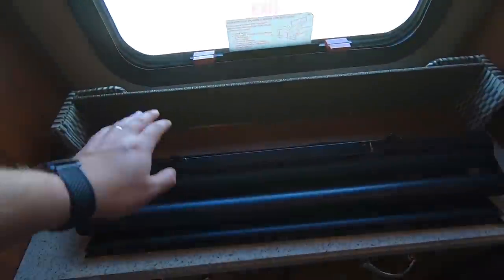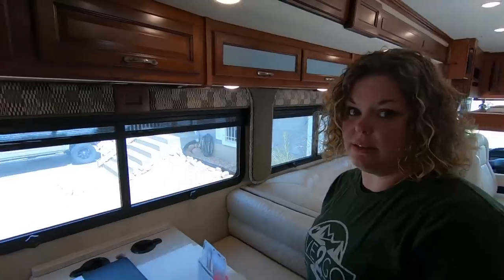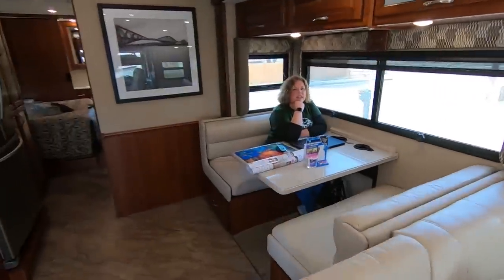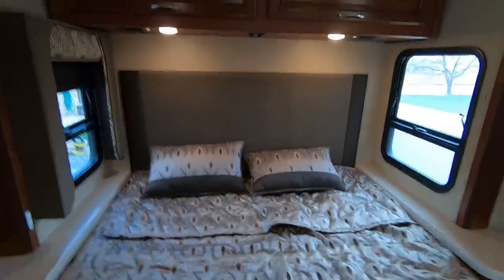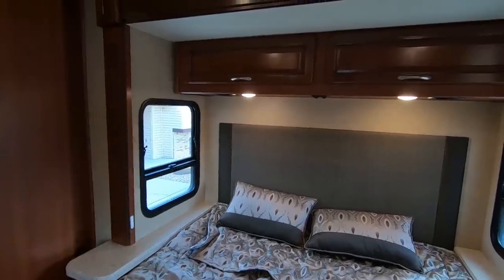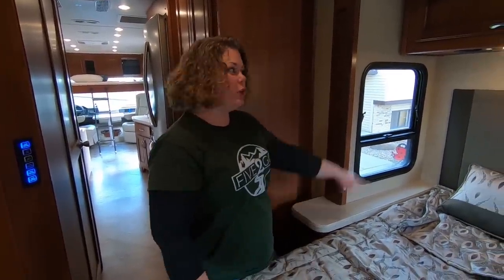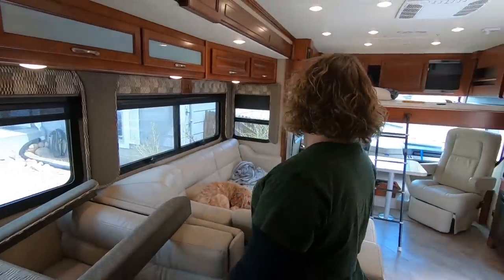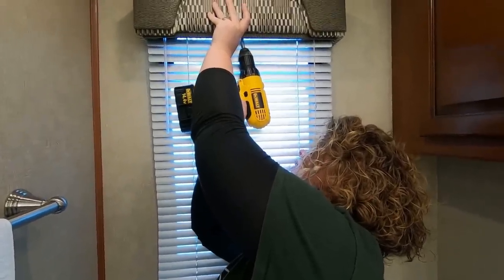Customizing Our New Motorhome for Full Time RV Life – The Mods Begin!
It's time to start customizing our new Fleetwood Bounder 36E motorhome for full time RV life! First on the agenda is removing the awful valances - they're bulky, heavy, block a bunch of the windows, and they even physically get in the way when you sit in the dinette or on the couch... They have to go!

WE NEED YOUR HELP! We'll collect our favorite recommendations and put up a poll and let YOU decide what we do!

Get your Inspired by Adventure Five2Go shirts, stickers, mugs, and more

Joining the Five2Go Roadrunners on Patreon is the best way to help support our channel while also gaining access to dozens of patron-only videos, monthly giveaways, free stickers, and patron-only livestreams! You'll also get invited to our private Facebook and Discord groups, see our travel plans in real time, AND you'll have direct influence on some of the videos we create!

Here are some of our favorites:
GoPro Hero 7 Black
Viair 400P-RV Compressor
LevelMate PRO
Surge Guard